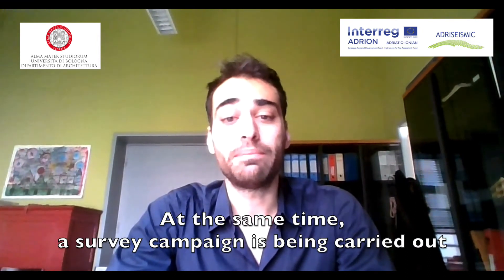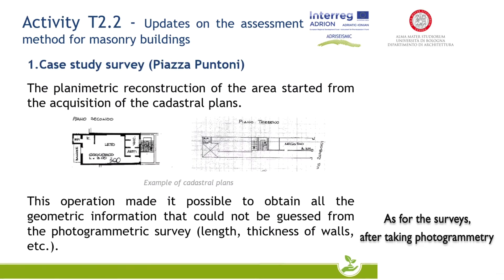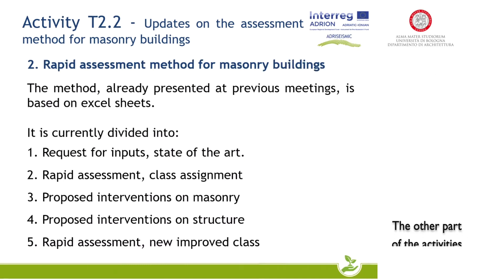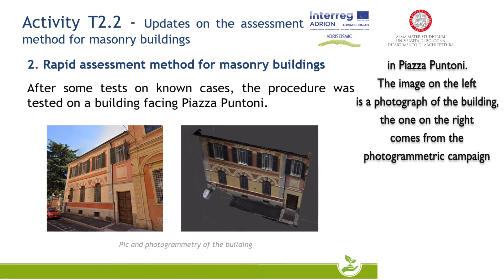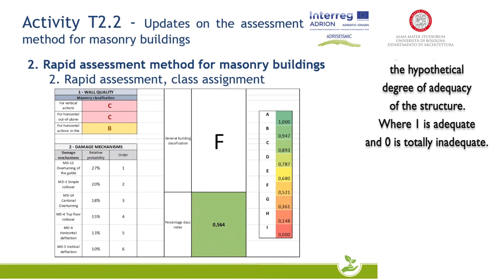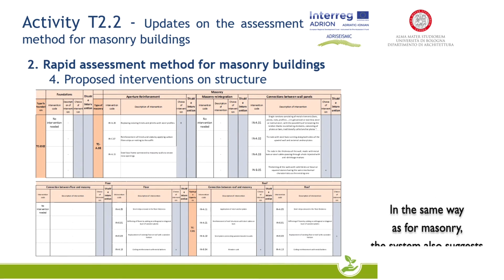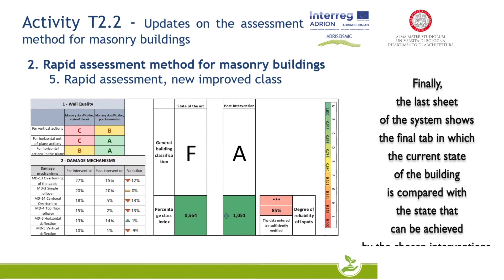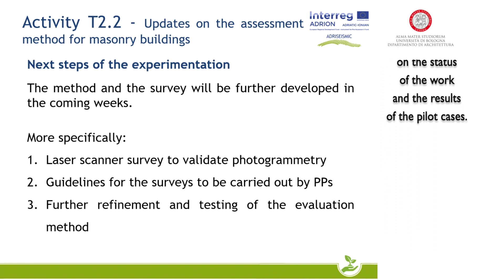WPT2 - Updates from Unibo Italian case study in Piazza Puntoni, Bologna and anti seismic procedures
Adriseismic WPT2 - Updates from Unibo Italian case study in Piazza Puntoni, Bologna and anti seismic procedures

In the context of the definition of a shared procedure for the rapid assessment of seismic vulnerability, promoted by the Adriseismic project, knowledge activities and detailed studies on masonry and RC buildings have been carried out in recent months.

After an initial period of analysis on the state of the art in the countries involved in the project; which covered:
- Construction techniques
- Intervention techniques
- Existing assessment methods

we are now trying to elaborate a first hypothesis of approach, summarizing the information gathered in the previous phase. The results obtained in this phase, which are still preliminary, are compared with those obtained with traditional procedures, in order to receive feedback on the validity of the hypotheses.
At the same time, a survey campaign is being carried out on the case study chosen for the city of Bologna, which are the buildings on Piazza Puntoni. The survey will allow to define the most suitable survey method to be applied to the evaluation procedure.